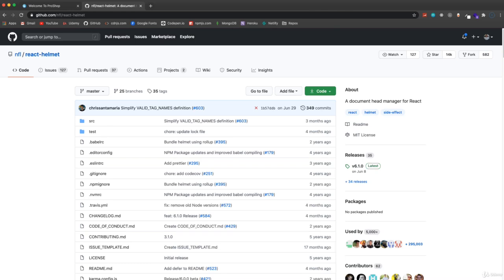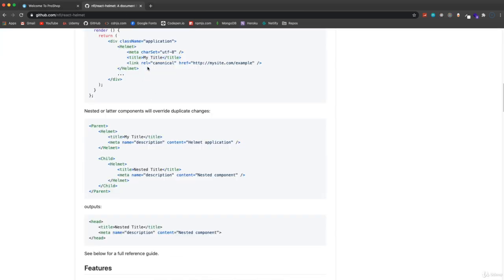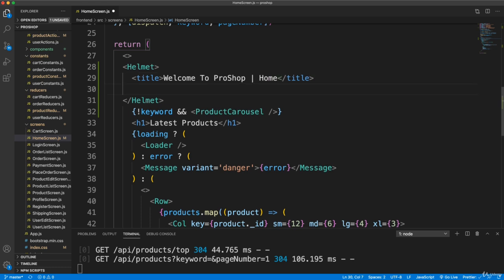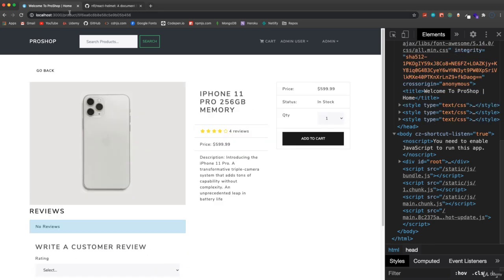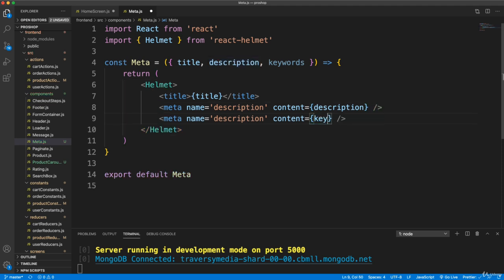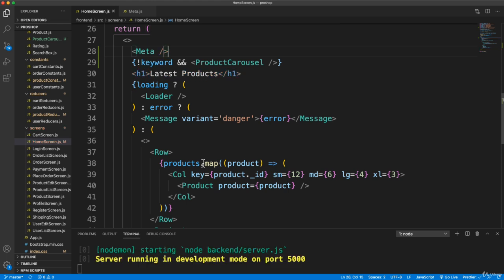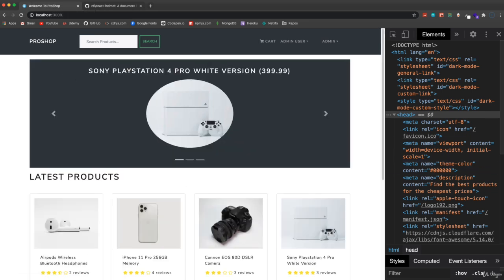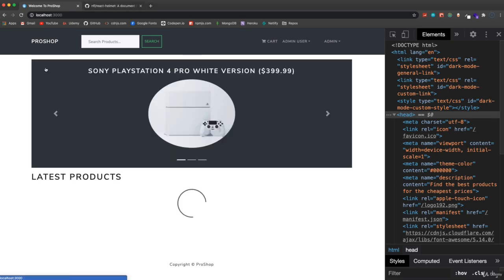Implementing Custom Page Titles & Meta in MERN Stack | ByteTrum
Title:

"Implementing Custom Page Titles & Meta in MERN Stack | ByteTrum Tutorial"
Description:

"Learn how to implement custom page titles and meta tags functionality in a MERN (MongoDB, Express.js, React.js, Node.js) stack application with ByteTrum. This tutorial guides you through setting up backend APIs and frontend components to dynamically manage SEO-friendly page titles and meta descriptions, improving search engine visibility and user experience."
What You Will Learn:

    Setting Up Backend Endpoint: Create an Express.js endpoint to fetch page-specific metadata from MongoDB or a configuration file, allowing customization of page titles and meta descriptions.
    Implementing Helmet in React.js: Integrate Helmet library or custom components in React.js to dynamically set page titles, meta tags, and other SEO attributes based on page content or route.
    Managing SEO Attributes: Design React.js components or higher-order components (HOCs) to encapsulate Helmet logic, enabling seamless integration across different pages and layouts.
    Fetching Data and State Management: Implement Redux actions and reducers to manage metadata state centrally, ensuring consistency and efficient data flow across the application.
    Enhancing User Interface: Add features like preview modes, validation checks, and fallback defaults for metadata to enhance user interaction and streamline content management.
    SEO Best Practices: Implement structured data, canonical URLs, and other SEO best practices to optimize search engine indexing and ranking for dynamic content pages.
    Testing and Validation: Validate the functionality of custom page titles and meta descriptions using SEO analysis tools and conducting real-world SEO audits to ensure compliance and effectiveness.

By the end of this tutorial, you'll have implemented custom page titles and meta descriptions in your MERN stack application, enhancing SEO capabilities and improving the visibility of your web pages in search engine results.
Key Topics:

    Custom page titles and meta tags in Express.js and React.js
    Helmet library for managing SEO attributes
    Redux state management for metadata
    SEO best practices for dynamic content

    React.js tutorials
    Node.js guides
    MongoDB tips

Custom page titles meta tags React.js MERN stack tutorial, Implement SEO attributes Express.js, Helmet library React SEO, Redux state management metadata, Enhance UI page titles meta, ByteTrum tutorials, Web development MERN stack